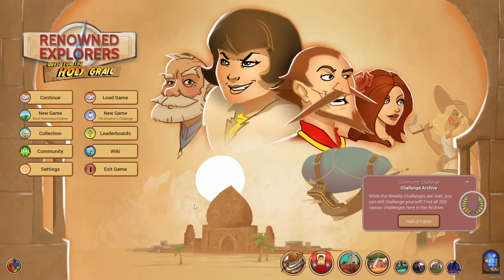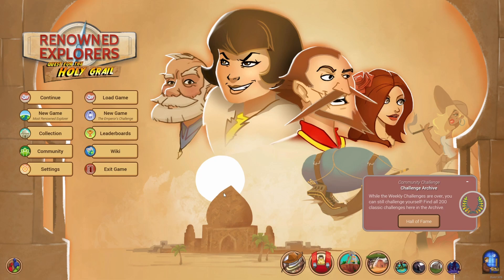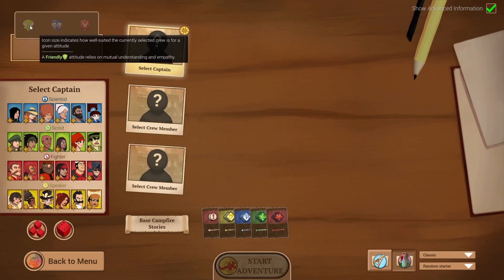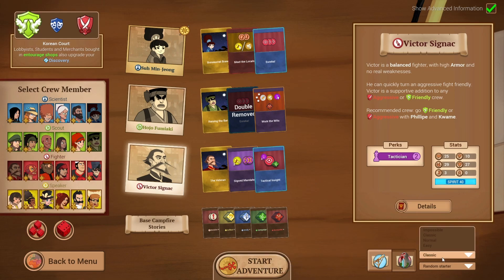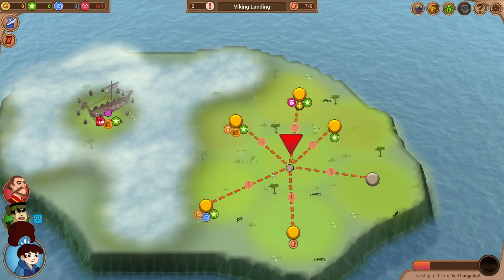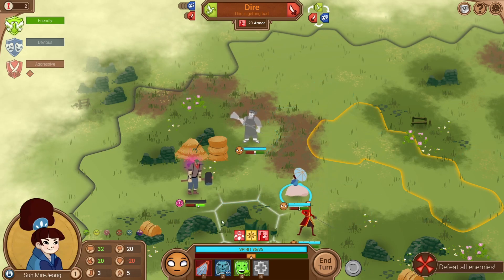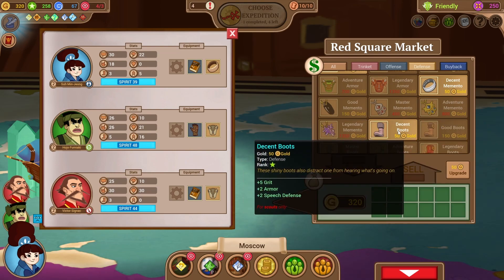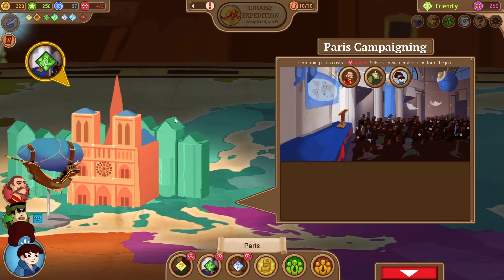[Roguevember: Renowned Explorers] Min-Jeong's Epic Quest to Hug a Trex Begins!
Create a team of explorers and set course for adventure! Collect cultural and historic artifacts for fame while building your team's abilities to choose how you want to play: are you adventuring for Fame, Money, or Science? Do you employ Friendly, Devious, or Aggressive means? With over ten expeditions and 20 Crew Members, this Roguelike is packed with content!